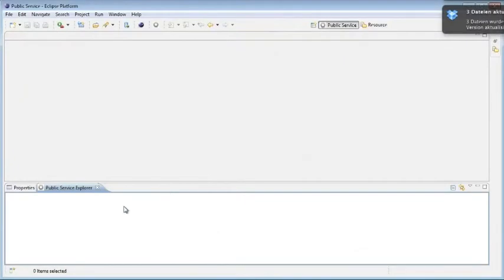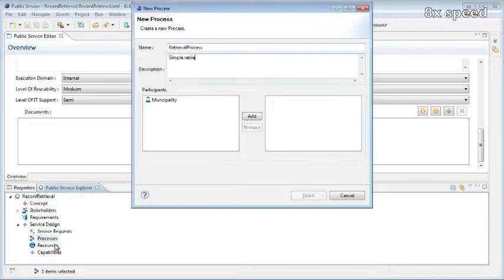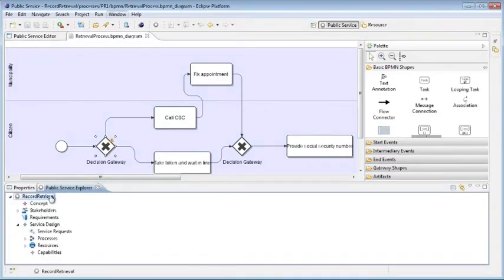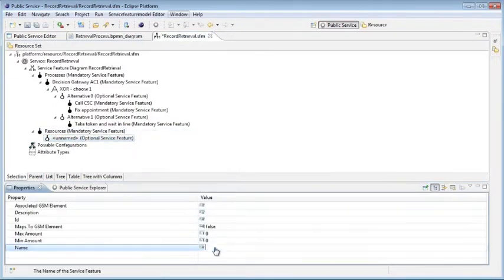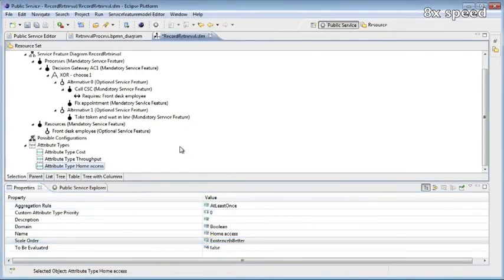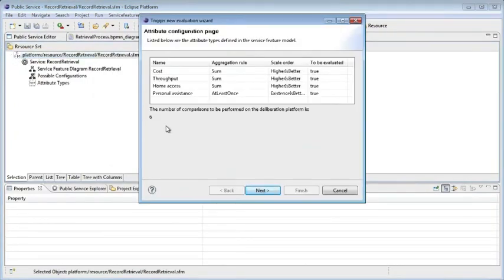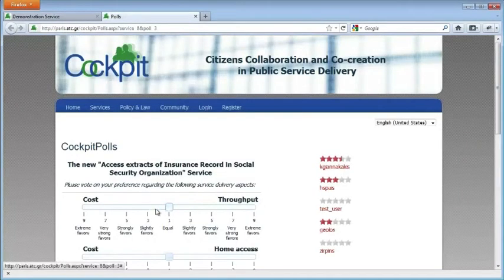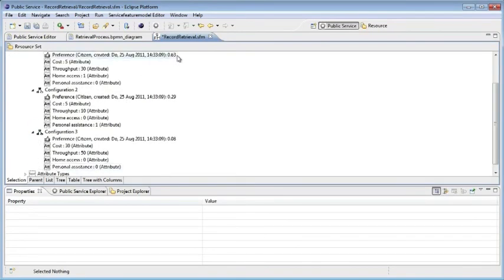Cockpit-p3 - complementary video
Complementary video demonstrating the Service variability feature of COCKPIT ICT Integrated Toolkit.